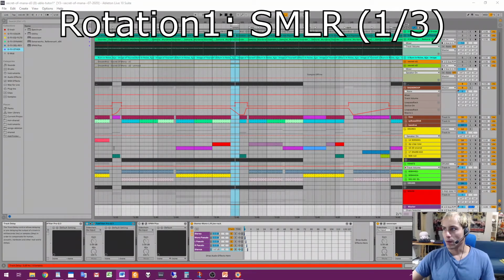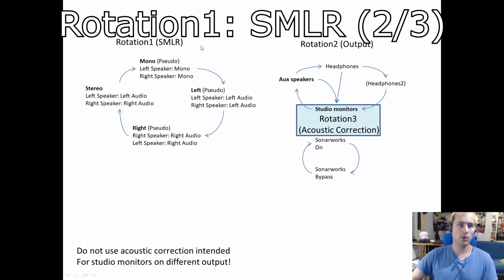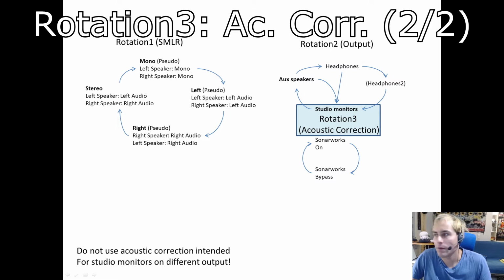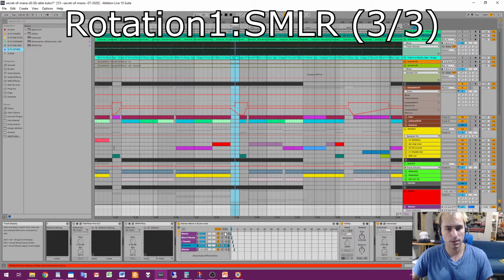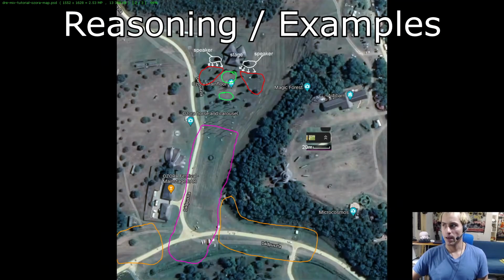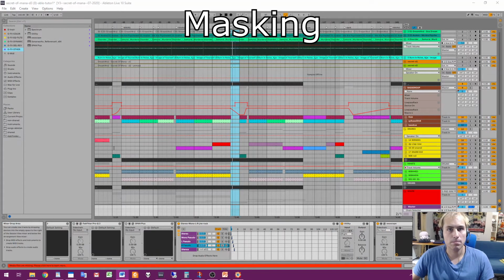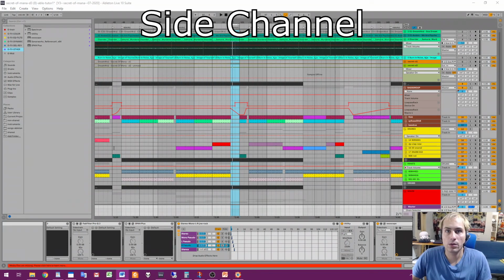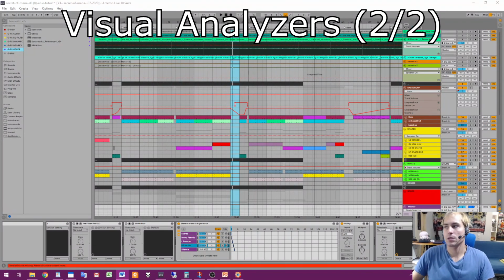Multiple Perspective Mixing by Dreaml4nd (Ableton Live)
How to mix from multiple perspectives and utilize magnifying glasses in mixing. Ableton Live is used as a DAW but you can use these concepts also in another DAW.

In my opinion it is very important to mix and monitor your tune from mono, left and right perspectives and I am using Ozora Festival main dancefloor as an example why it is important.

In multiple perspective mixing you are constantly rotating perspectives where you are mixing from. You can also use ordinary DAW tools as magnifying glasses to concentrate on different aspects of your tune. Magnifying glasses that I am using are: 1. SMLR Rotation, 2. Output Rotation 3. Lowpass Filter, 4. Highpass Filter, 5. Acoustic Correction Rotation, 6. Reverb, 7. Visual Analyzers.

Or share my productions to your local promoter. I am also interested on feedback how I could improve tutorials.